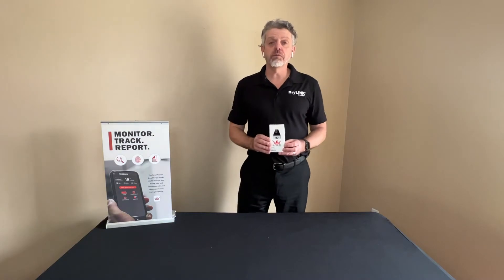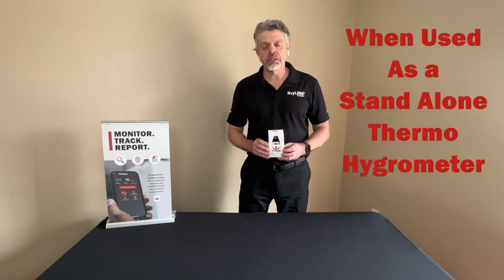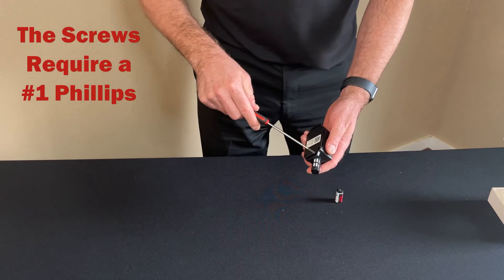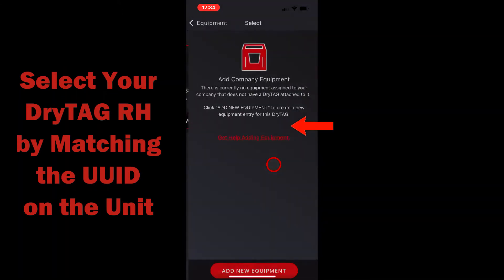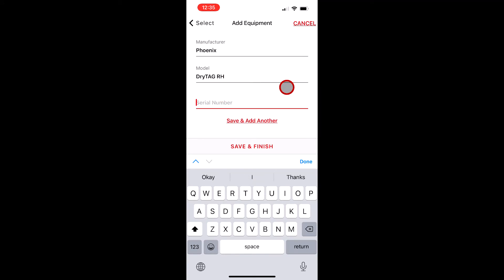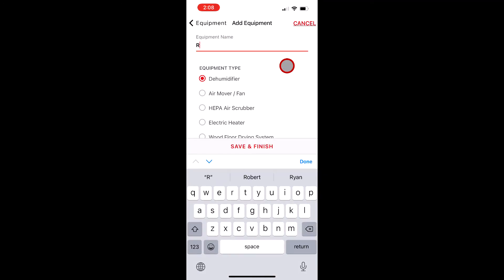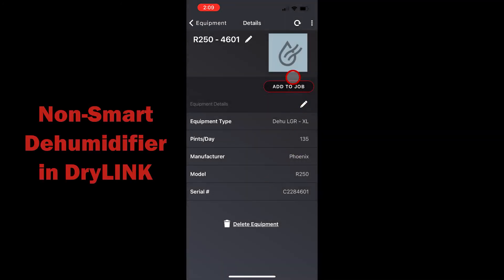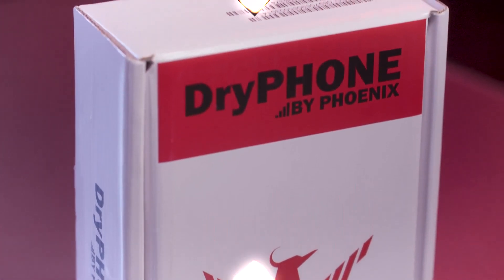How To Use Phoenix DryTAG RH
In this video, you will learn step-by-step how to set up your Phoenix DryTAG RH in the DryLINK app. The DryTAG RH can be used on any brand of equipment and be used as a standalone thermal hygrometer. It can turn any dehumidifier into a “smart” dehumidifier by acting as a tracking beacon, providing verified equipment location, run time, etc.